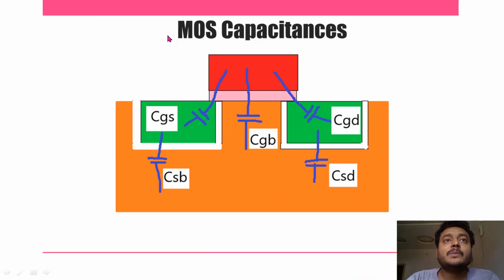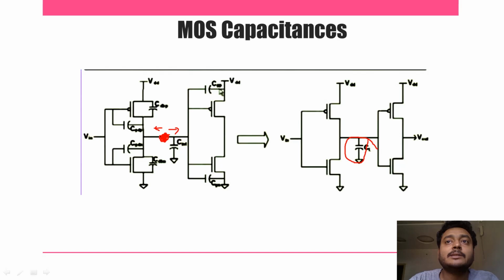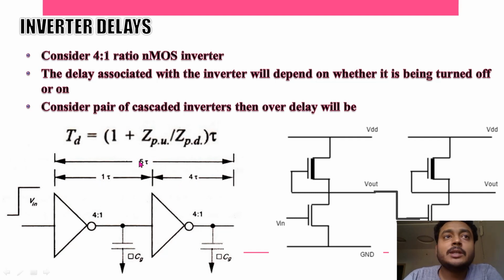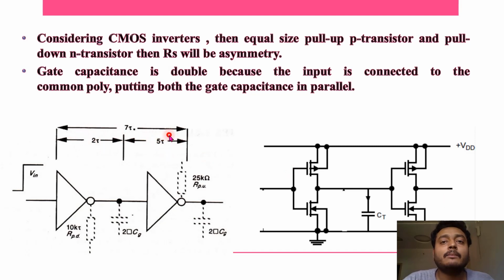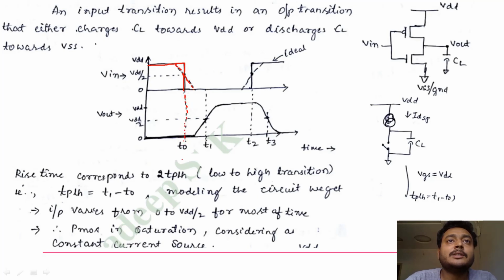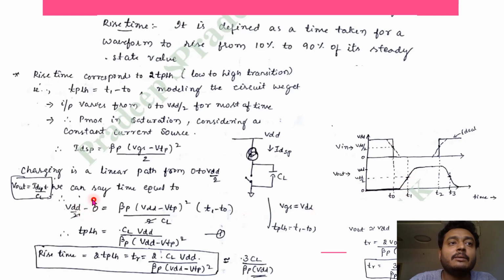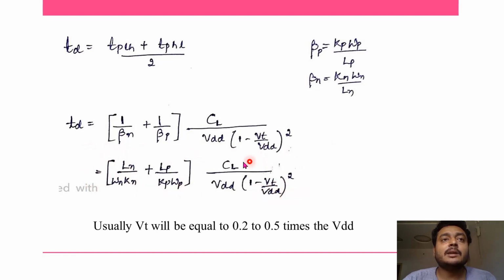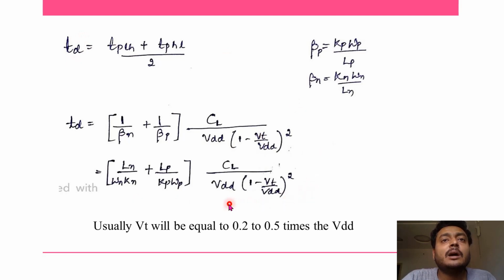VLSI Design Module 2 [Part 5]: Inverter Delays, Rise Time, Fall Time Delay Time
VLSI Design Course Video Lecture series for 6th Semester VTU   ECE students by Prof.PradeepKumar S K, Department of Electronics and Communication Engineering, Kalpataru Institute of  Technology, Tiptur, Karnataka.

Inverter Delays, Rise Time, Fall Time Delay Time concepts.